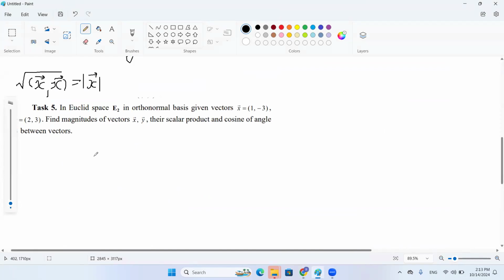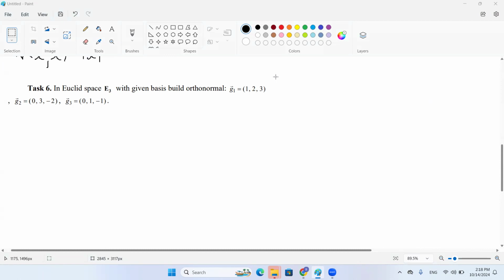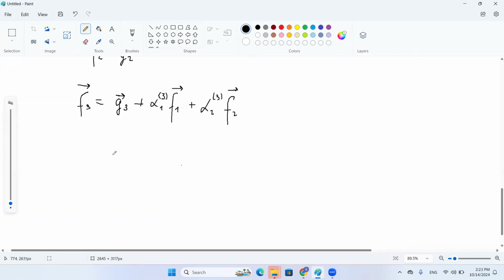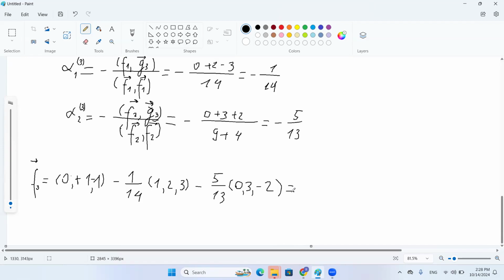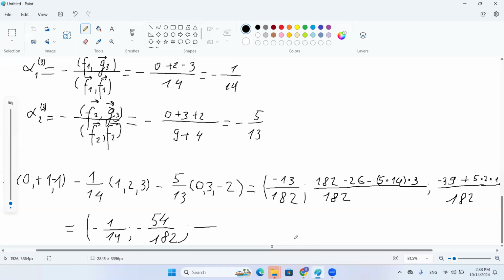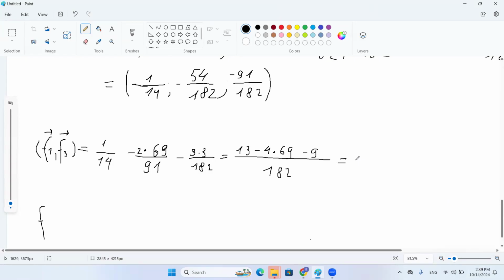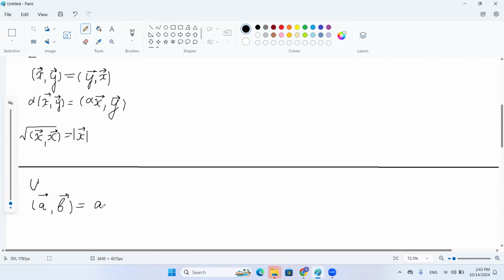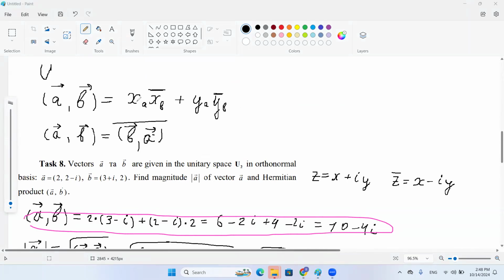PZPI 24 3 Practice 7 Part 3